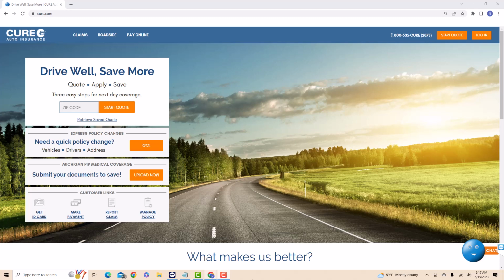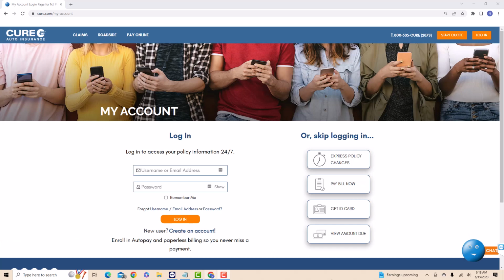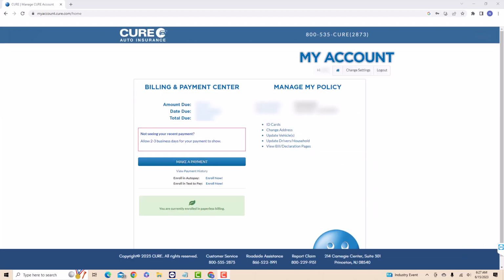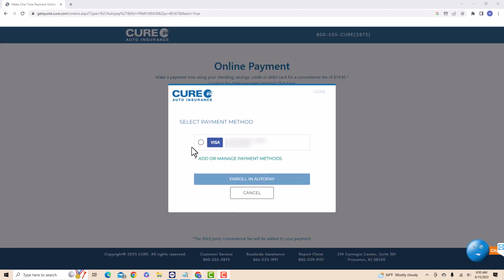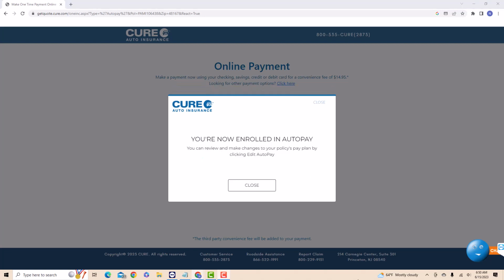How to Enroll in Autopay on CURE Auto Insurance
Learn how to enroll in autopay on CURE Auto Insurance.